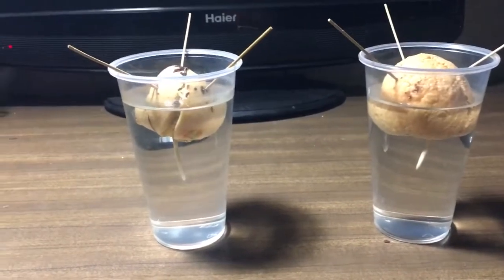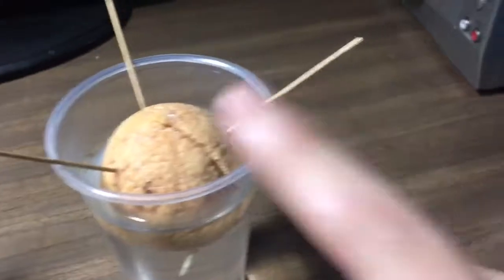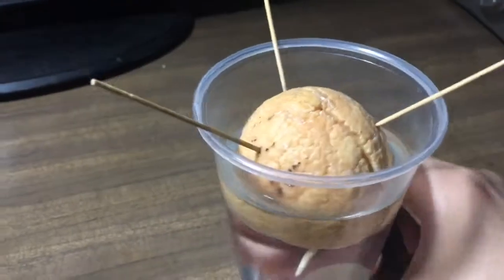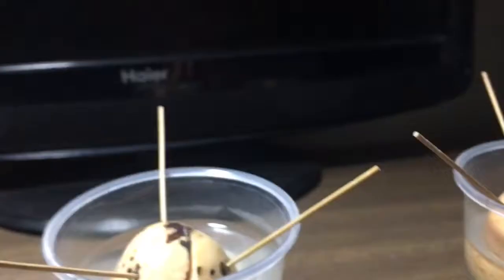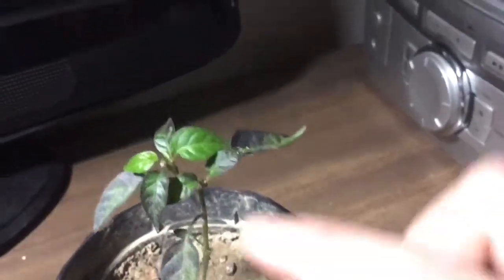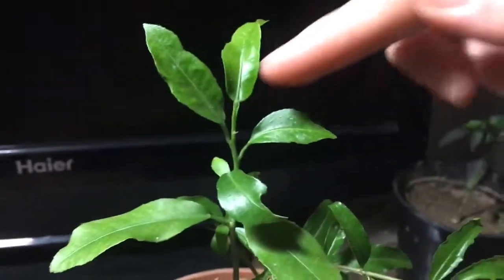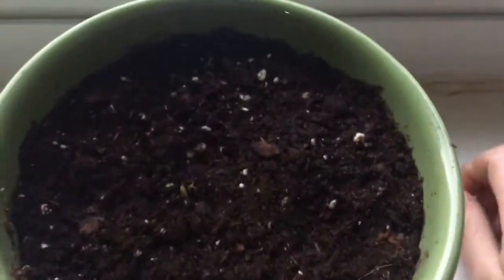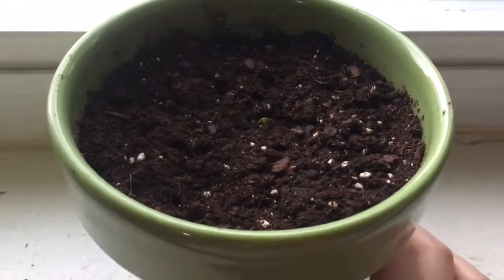Update on the Avocado tree (and some other plants)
Hey guys! Remember a while ago I planted that avocado tree from seed? Well, this video shows that it works, and works very well. I also mentioned other plants that I did not mention in previous videos.

Any questions? Leave them in the comments. I’ll be more than happy to answer them!